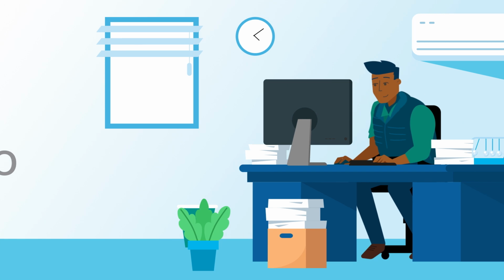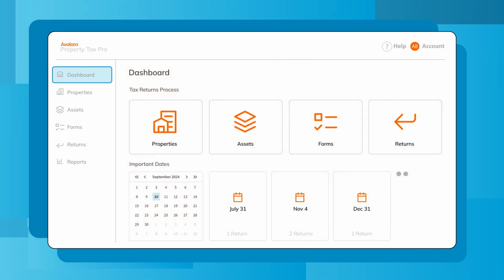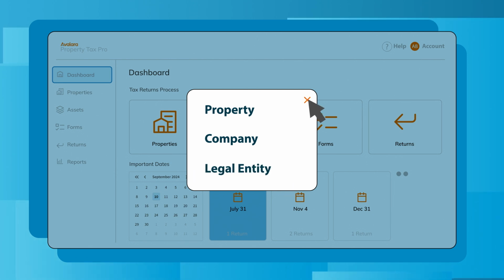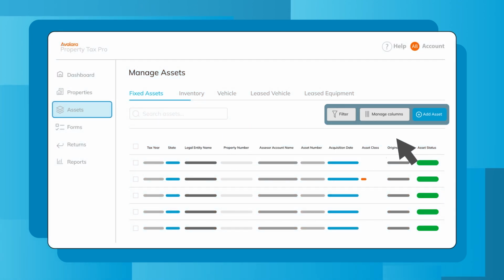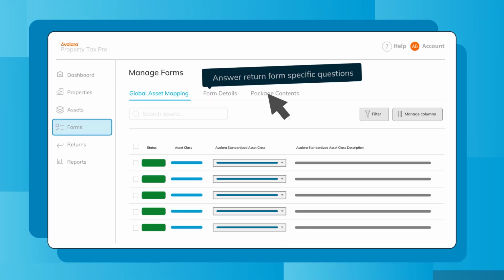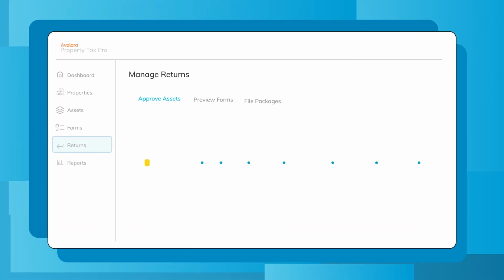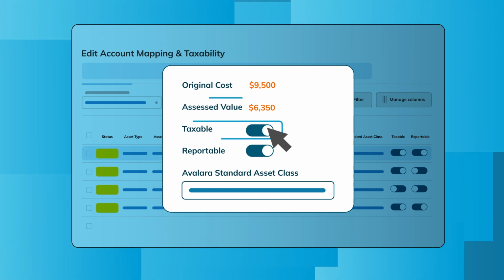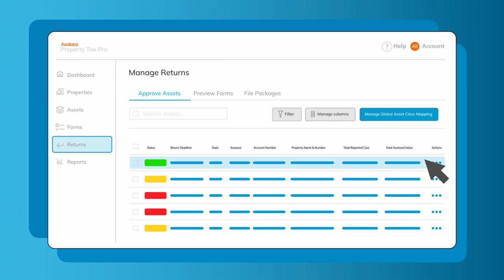Avalara Property Tax Returns Pro Demo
Avalara Property Tax Returns Pro includes asset classification, step-by-step workflows, and process automation to support midsize businesses.

About Avalara: Avalara makes tax compliance faster, easier, and more accurate, reliable, and valuable for 41,000+ business and government customers in over 75 countries. Tax compliance automation software solutions from Avalara leverage 1,200+ signed partner integrations across leading ecommerce, ERP, and other billing systems to power tax calculations, document management, tax return filing, and tax content access.